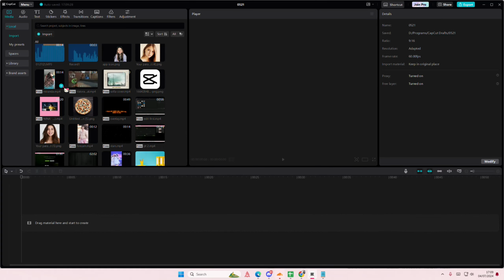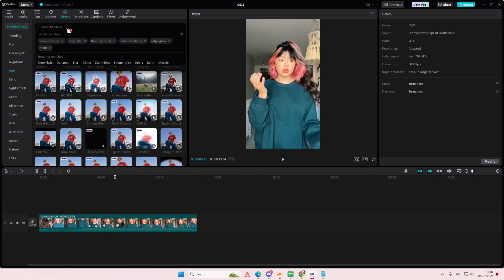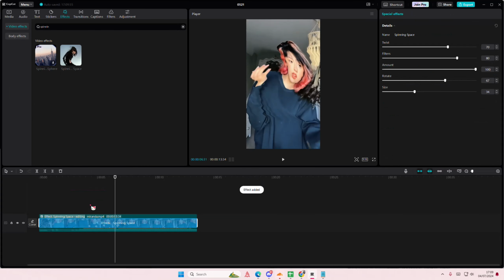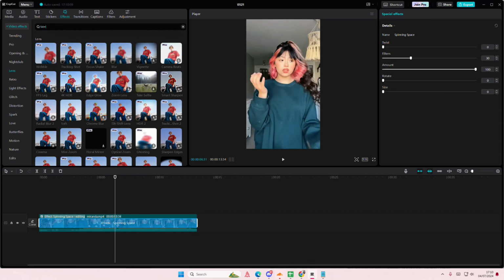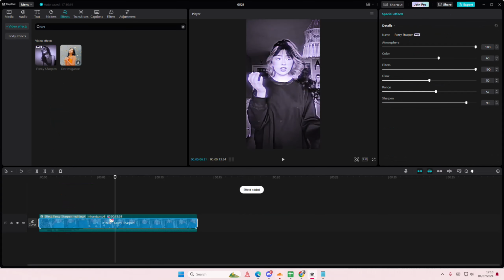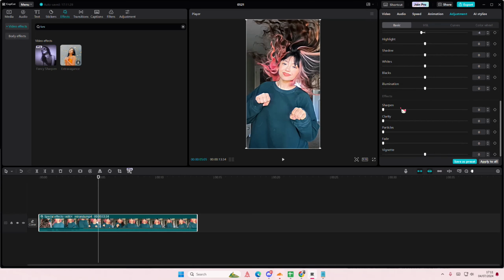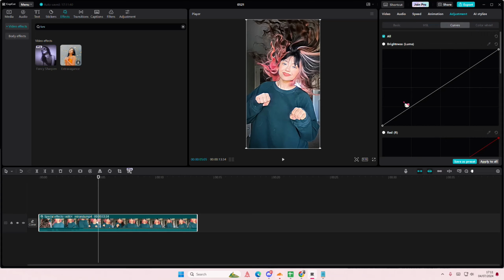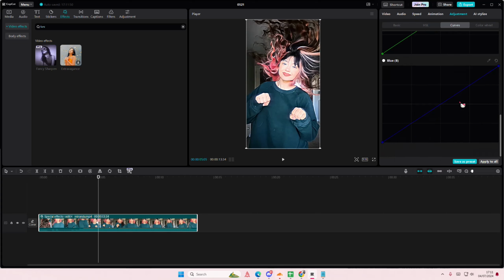⭐ QUICKSTART: Capcut CC Like Ae | Tutorial | NEW UPDATE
Want to create this CC like AE video on CapCut PC? Here's how you can do that.